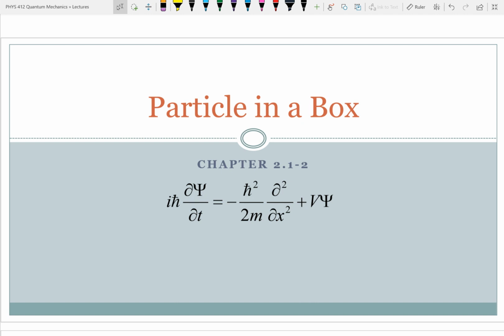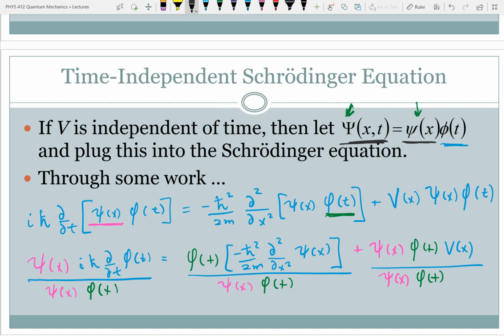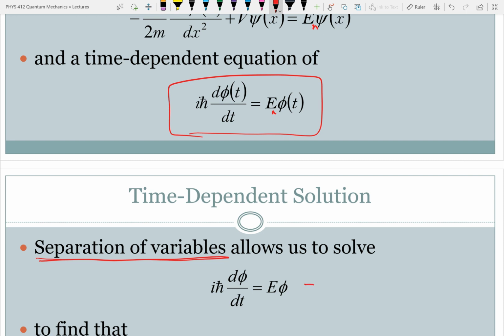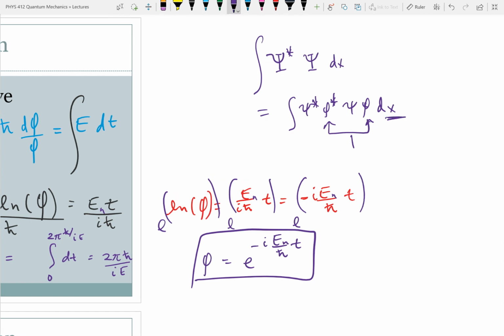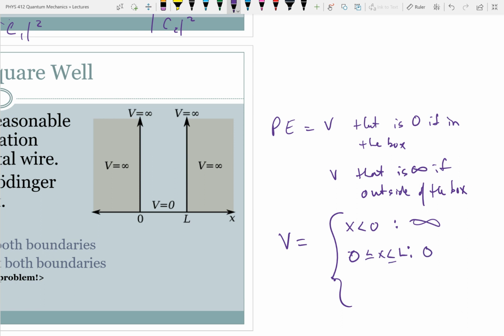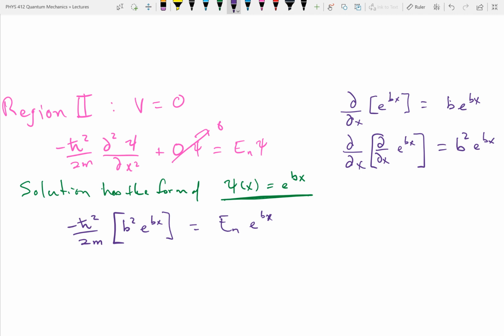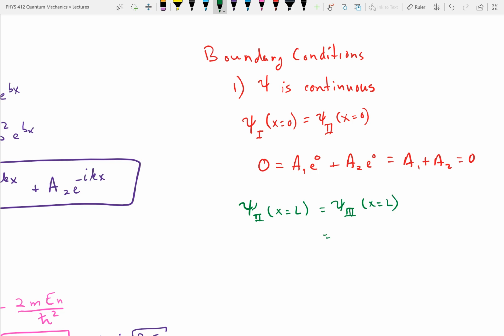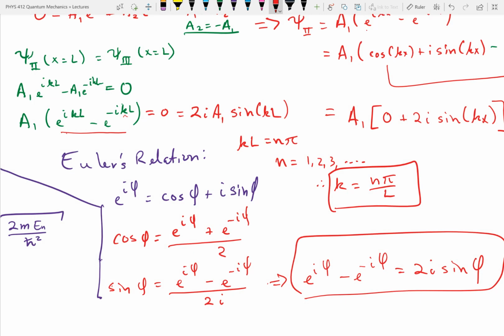Quantum Mechanics Lecture 06 Particle in a Box